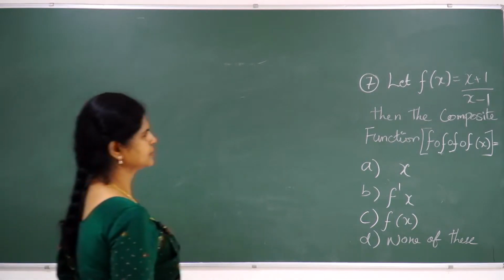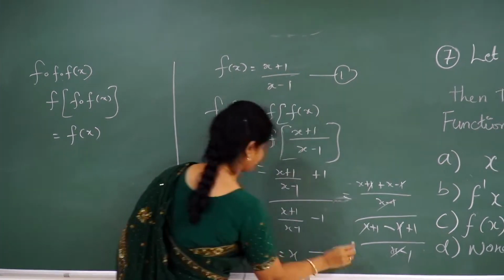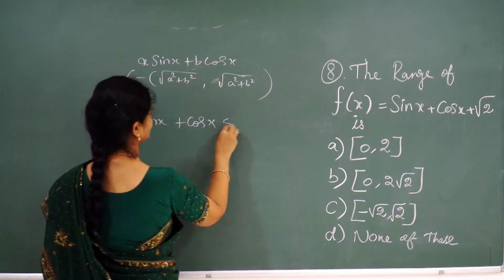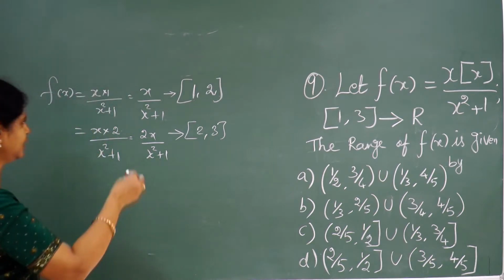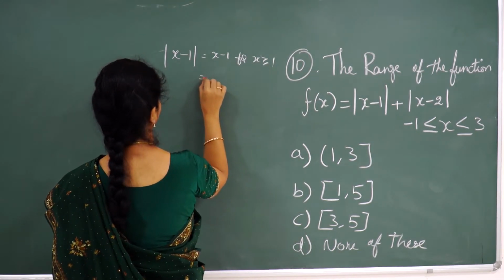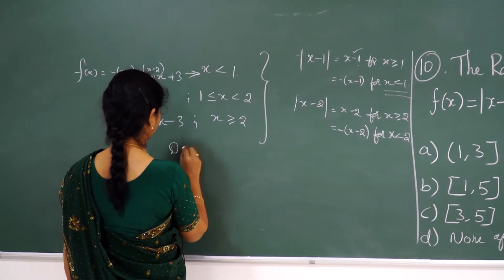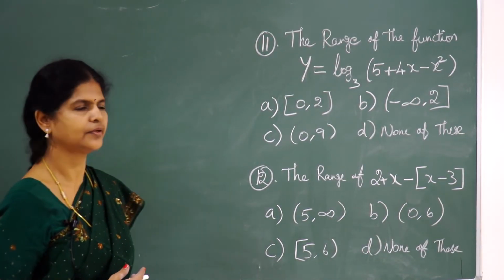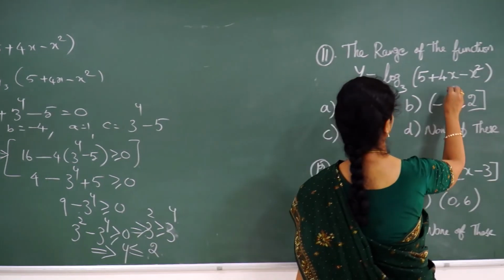Important Questions in IIT-JEE (Main) Functions part - 2